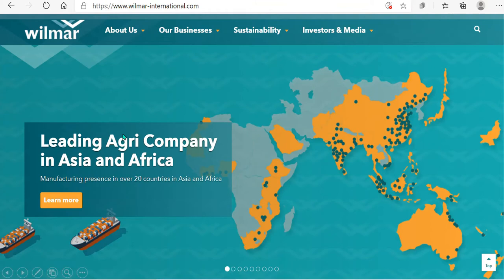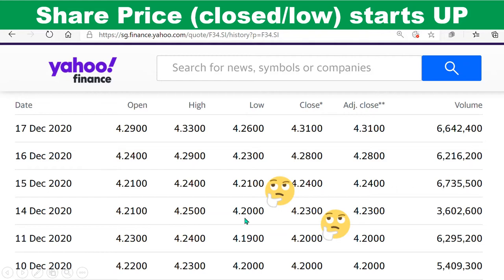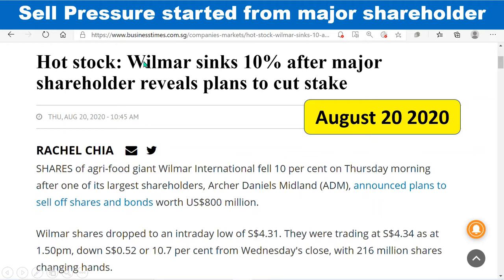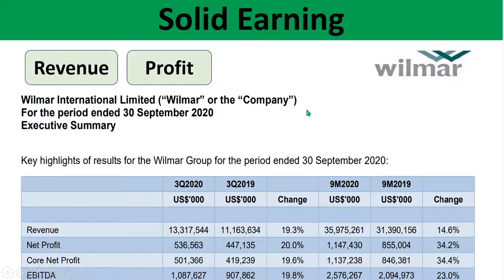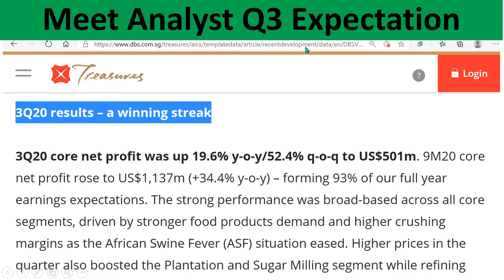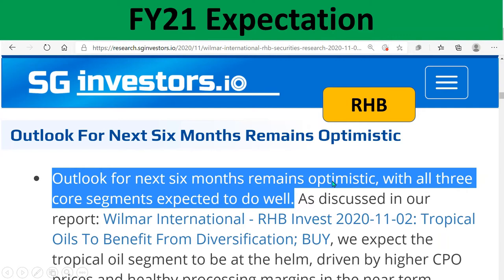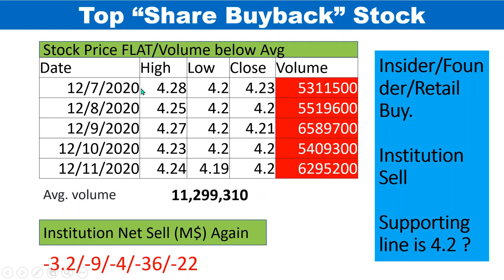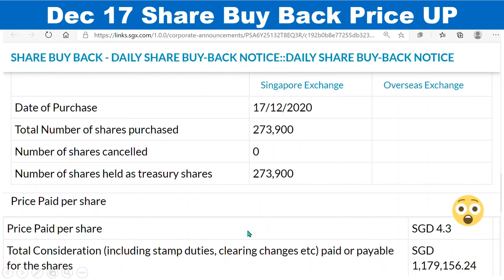【English】"BUY" signal !? Wilmar International Limited (F34.SI) Bruce bought 15k shares last week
Bruce bought 15k shares with 4.29 and shared Buy Signal in Youtube on Dec 17 2020.

On Jan 11 2021, Bruce updated the position with the following video.  Bruce sold a half with 4.91 and decide to hold the rest until next earning call (feb 25 2025 projected) or share price hits 5.4.   Bruce explains Why.

Source
Wilmar Intl - Singapore Exchange (SGX)
Wilmar share price to explode with India IPO? - SG Wealth Builder
Hot stock: Wilmar sinks 10% after major shareholder reveals plans to cut stake, Companies & Markets - THE BUSINESS TIMES
Wilmar share price ambushed by short sellers - SG Wealth Builder
F34.SI 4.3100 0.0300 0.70% : Wilmar Intl - Yahoo Finance
Wilmar buys back 20 million shares, chairman increases stake, Companies & Markets - THE BUSINESS TIMES
Wilmar unit YKA's IPO shares to start trading on Shenzhen bourse on Oct 15, Companies & Markets - THE BUSINESS TIMES
Wilmar Q3 net profit rises 20% to US$536.6m; proposes special dividend for successful YKA listing, Companies & Markets - THE BUSINESS TIMES